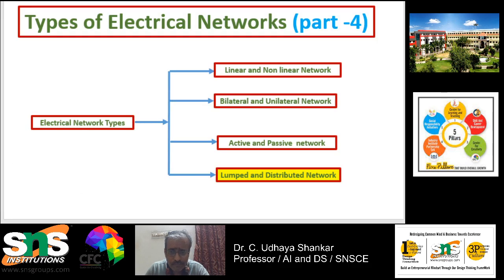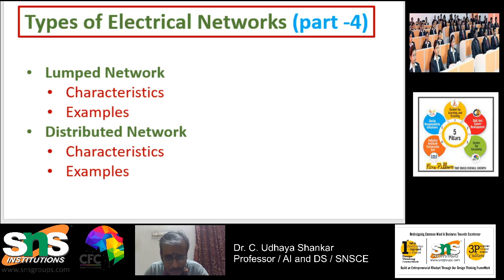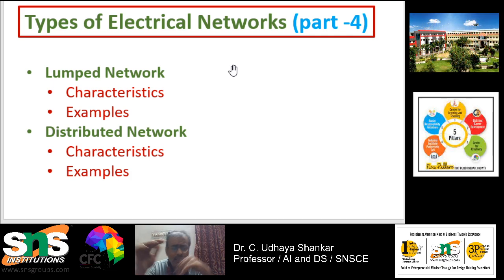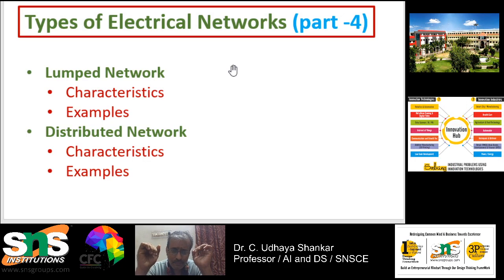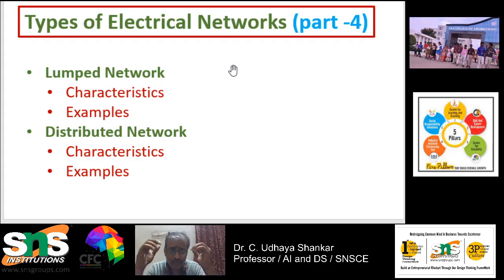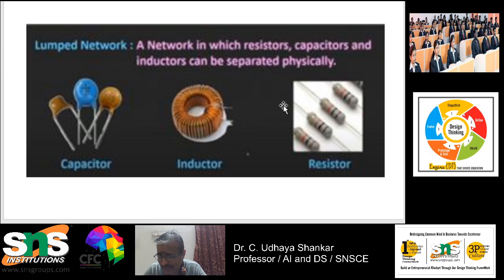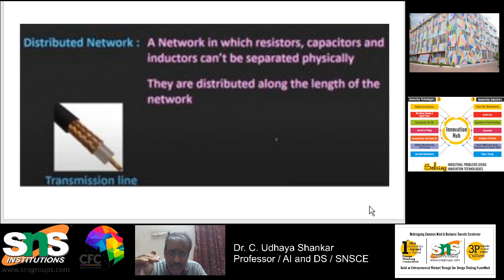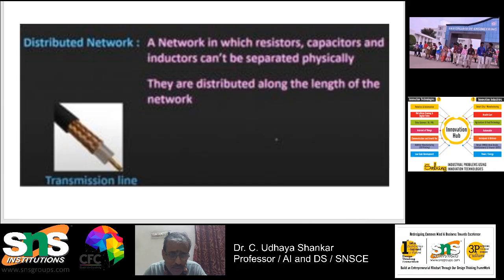A Guide to Lumped and Distributed Networks| Dr. C. Udhaya Shankar | SNS Institutions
Video Description: A Guide to Lumped and Distributed Networks
"Explore the fundamental concepts of lumped and distributed networks in this video. We discuss their key characteristics and provide a clear understanding of their differences. Key takeaways include:
• Definitions of lumped and distributed networks.
• Explanation of how they behave in electrical circuits.
• Detailed examples of common components and circuits that exhibit lumped and distributed behavior.
• Real-world applications of these networks in electrical and electronic systems.